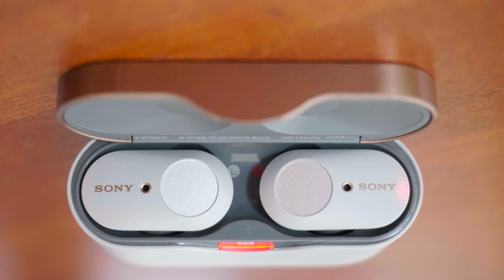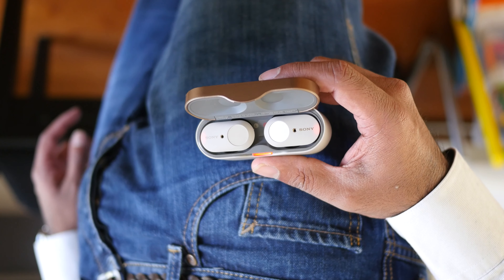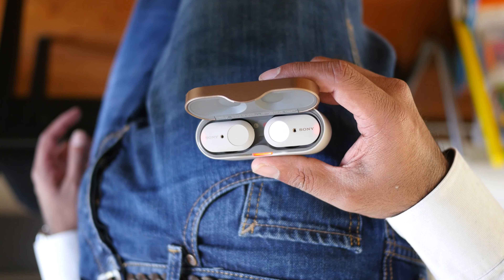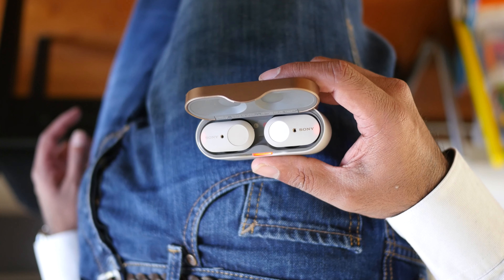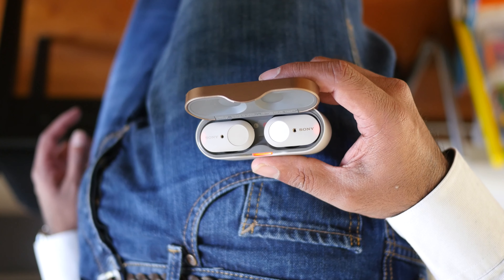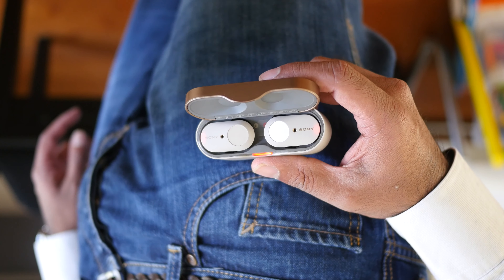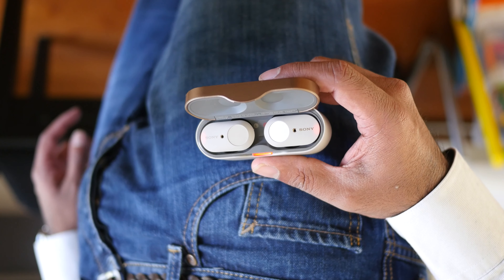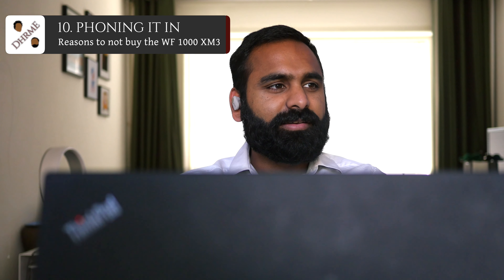10 reasons NOT to buy the Sony WF-1000XM3 | DHRME #79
In this video we talk about 10 reasons why the Sony WF-1000XM3 may not be worth it.

Sony WF-1000XM3 specifications (amazon):
- Industry-leading noise cancellation* to block out unnecessary ambient noise (*As of June 1st 2019. According to research by Sony Corporation, measured using JEITA-compliant guidelines in Truly Wireless style noise cancelling headphones market)
- Up to 8H battery life per single charge + additional 3 charges from carrying case
- Stable Bluetooth connection
Ergonomic Tri-hold Structure for secure fitting